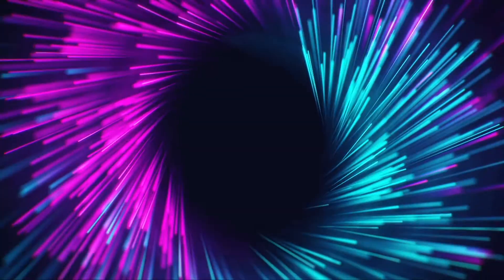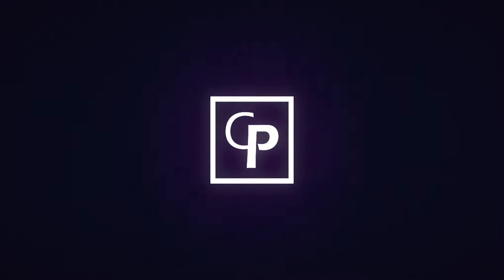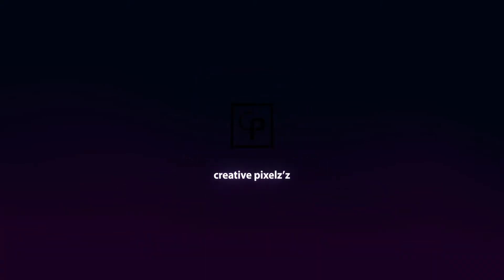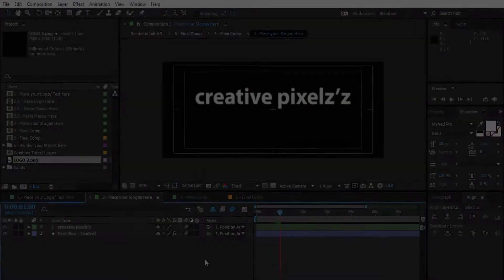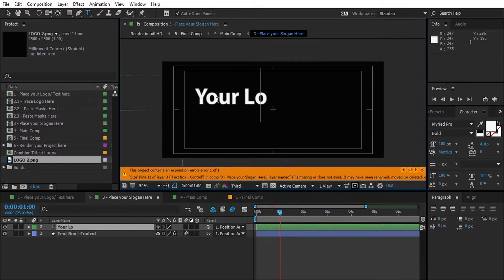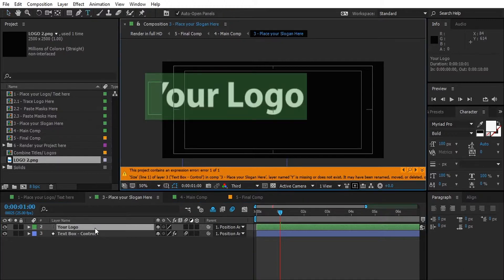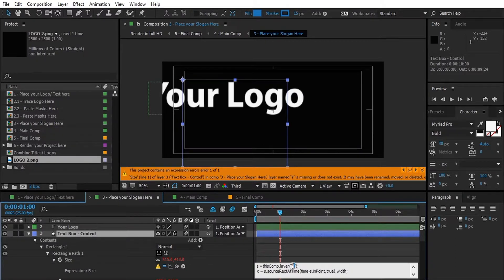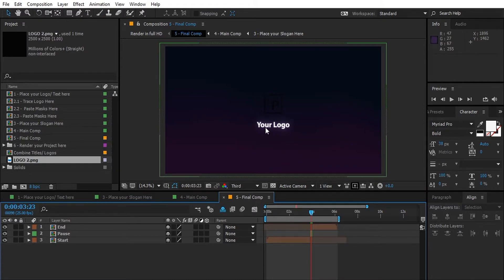Neon Logo / Title - After Effects Free Template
Hi hello there!!

Hope you guys doing awesome! Today in this beautiful day we gonna give you guys Neon Logo / Title - After Effects Free Template.

By the way, this is not a tutorial on how to creating it, but on how to use it.

Hope this video really helped you a lot. So you will be notified when we upload a new tutorial.

Thank You So Much For Joining With Us.

Creative Pixelz'z
Creative Pixel z'z